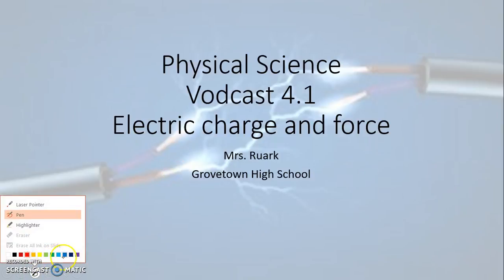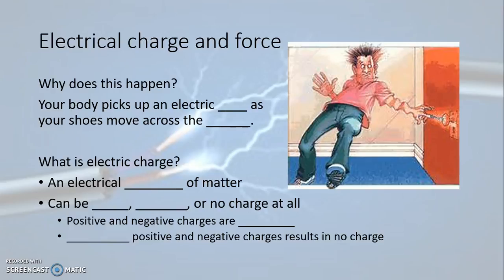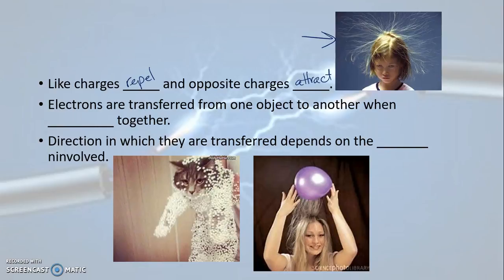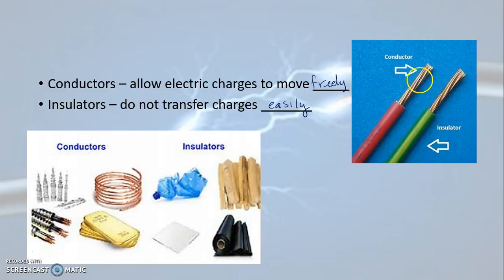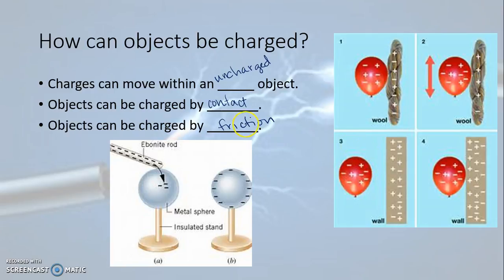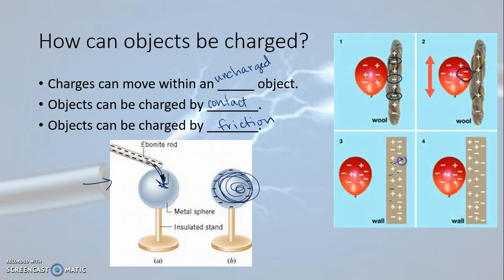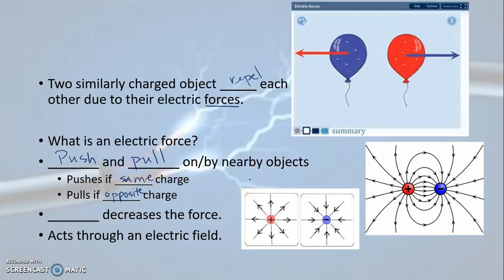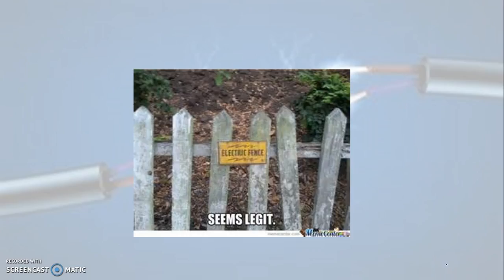4 1 Electric charge and force